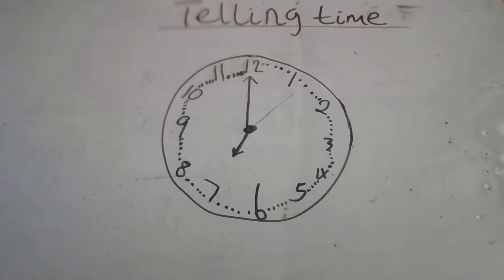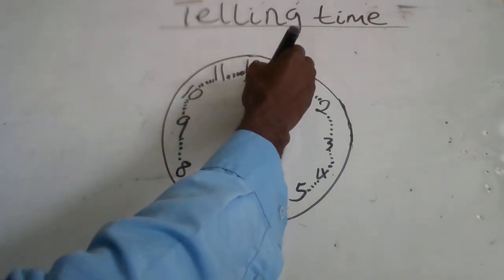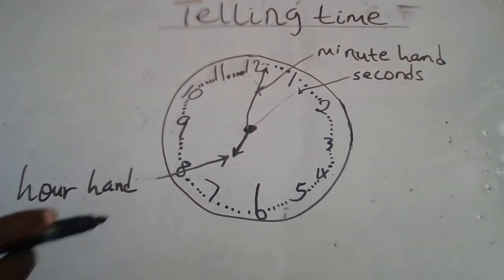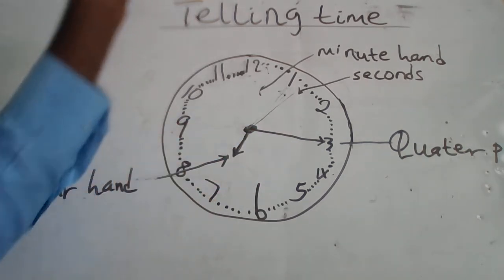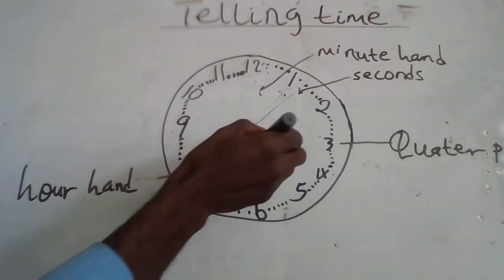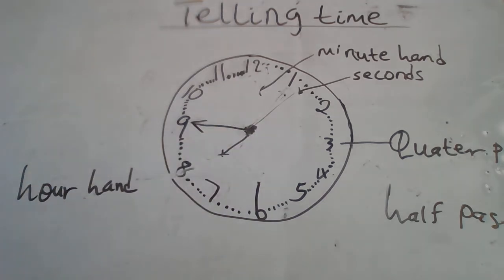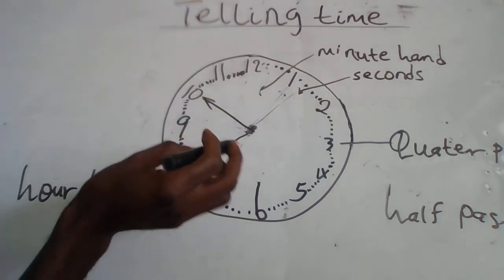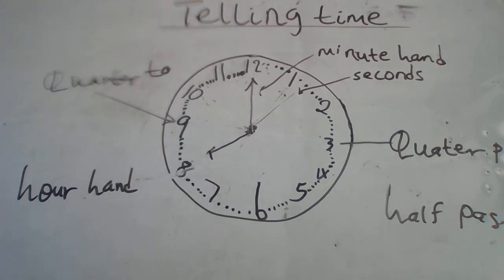Learn how to say time on analogue clock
Learn how to tell time in an analogue clock.